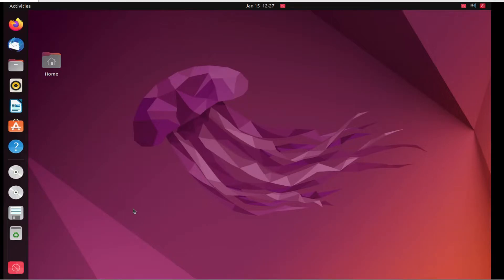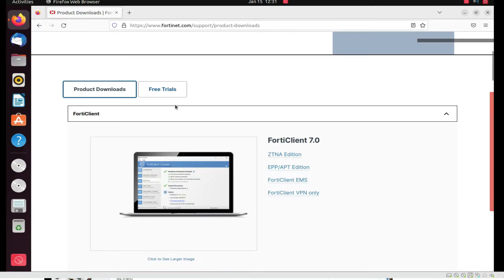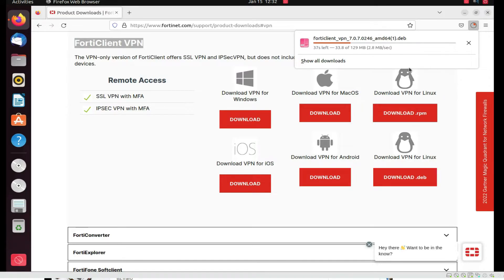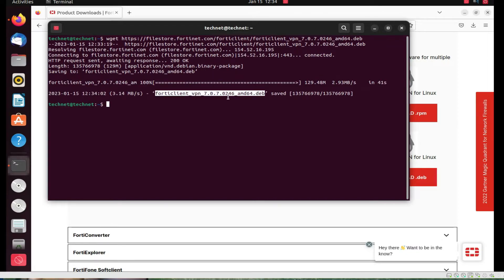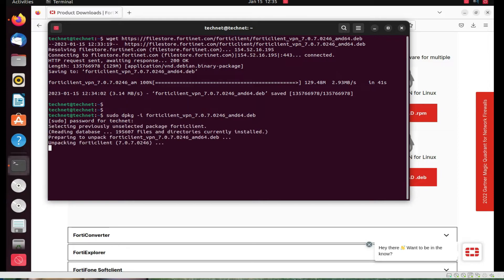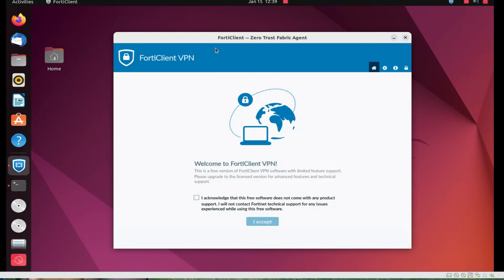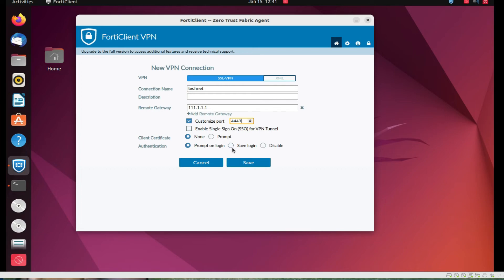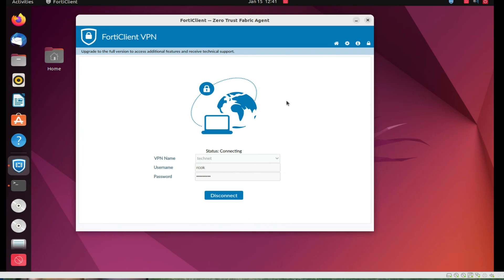Day-16 | How to Install FortiClient SSL VPN in Ubuntu Linux